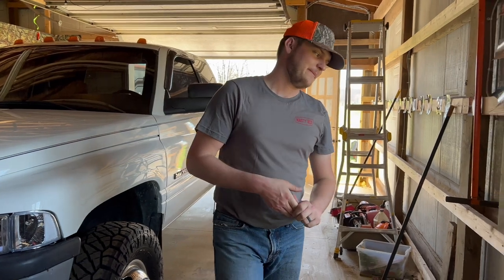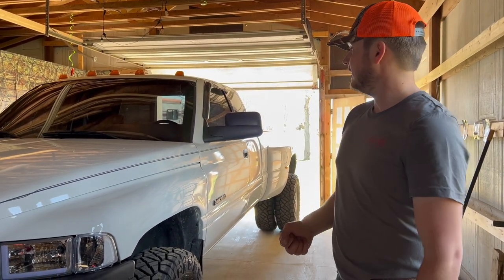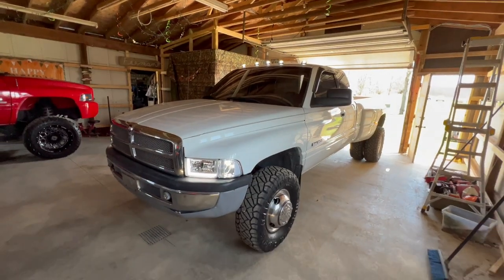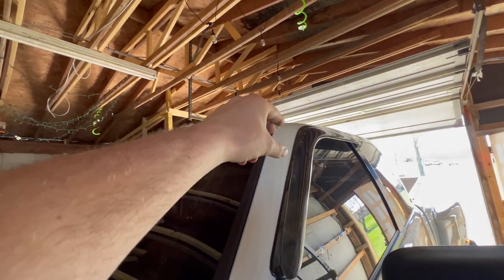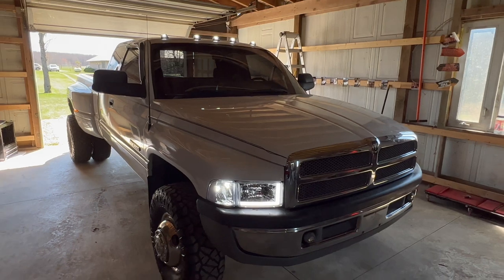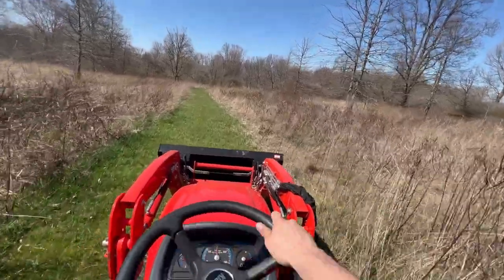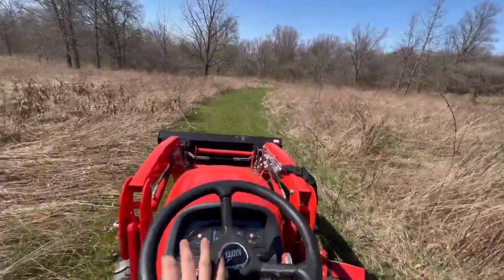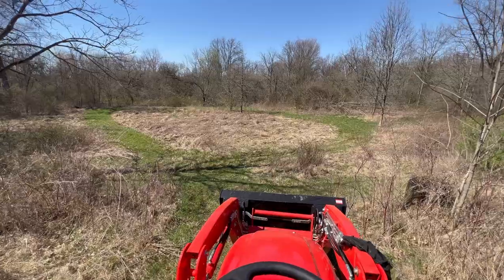The FINAL touch that needed to happen to this 12V dually!!!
Launch week 30X ENDS SUNDAY!

Send stuff here:
U.S.A.